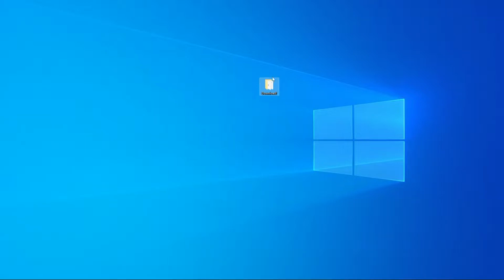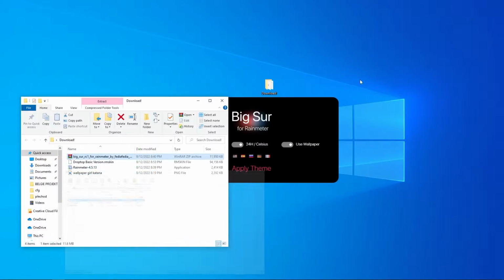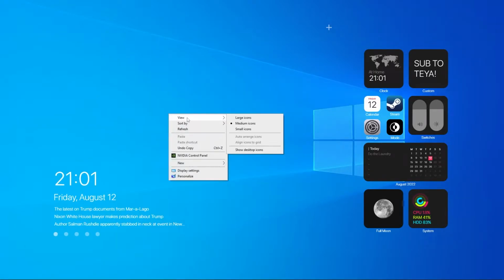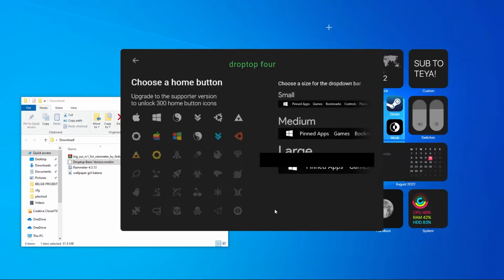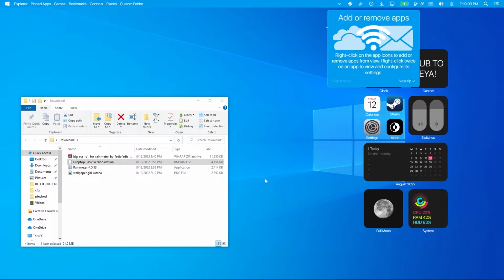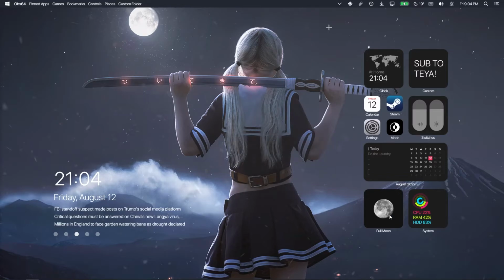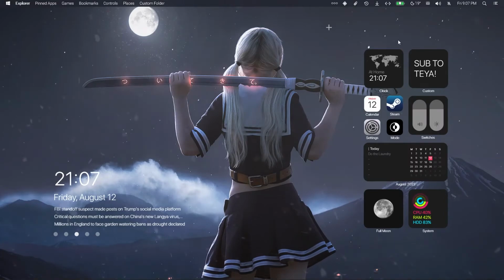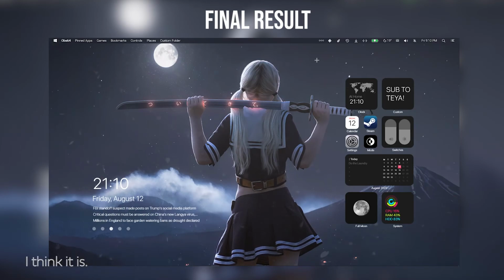Make your Windows desktop look amazing! | Rainmeter tutorial - EN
Steam wallpaper engine workshop of wallpaper